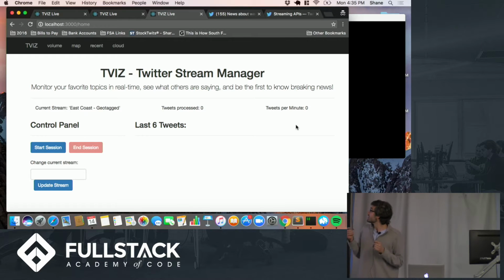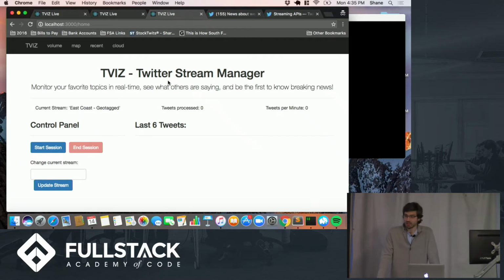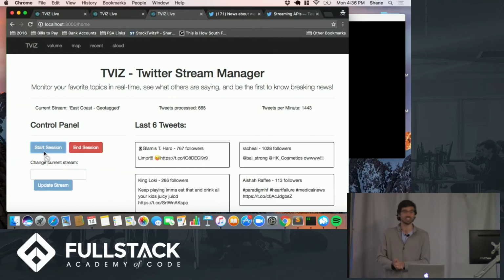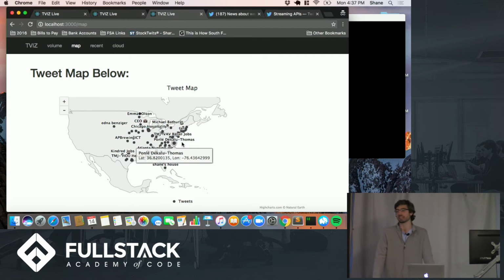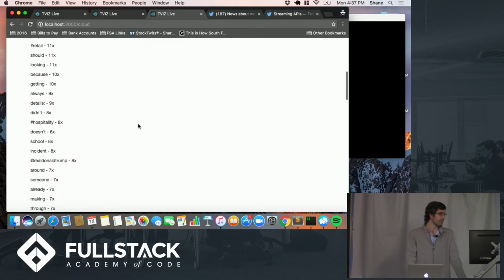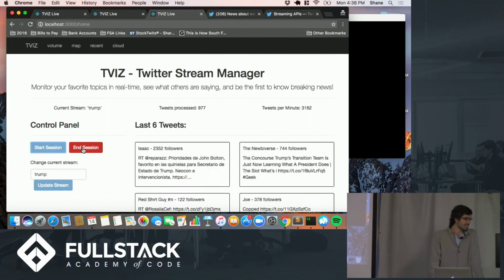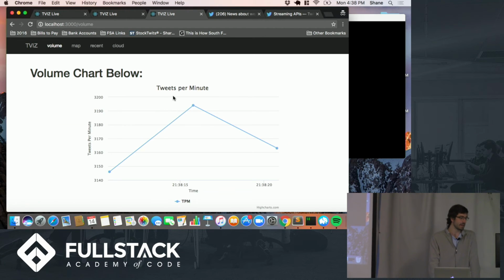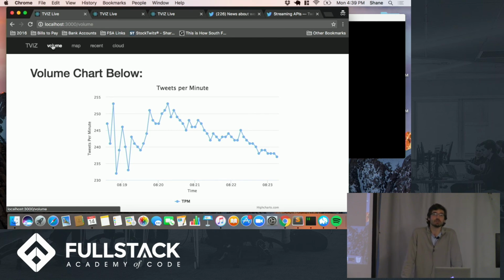Twitter Stream Visualizer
Shane Jarman presents his app that uses Twitter's streaming API to quickly get up to speed on trending topics. Map tweet locations, compare tweet stream volumes, and see words are most commonly being mentioned by connecting to the stream and letting the tweets fly by.

TVIZ was created using React, Socket.io, and the Highcharts charting library.